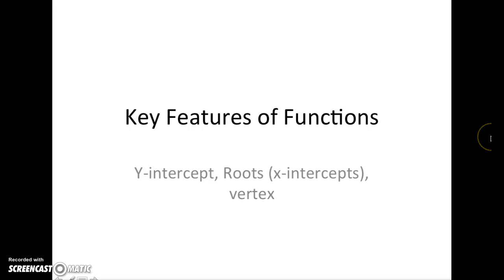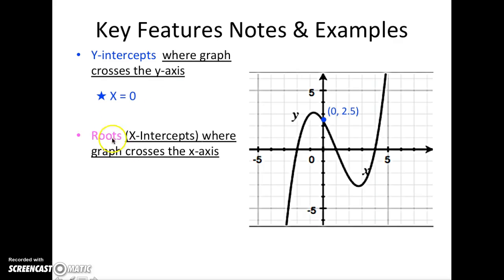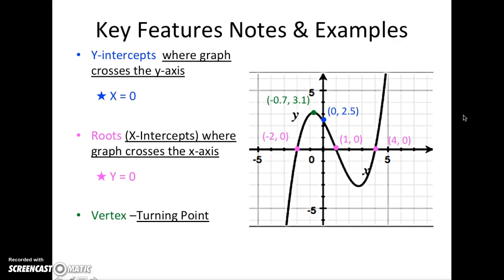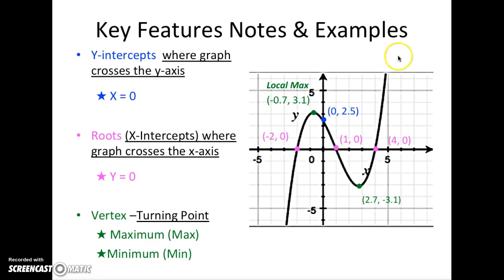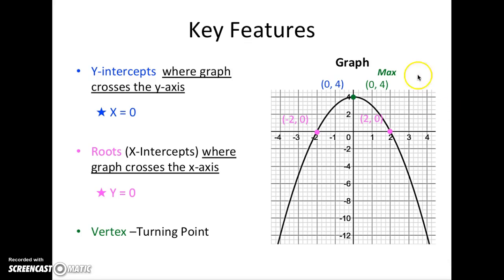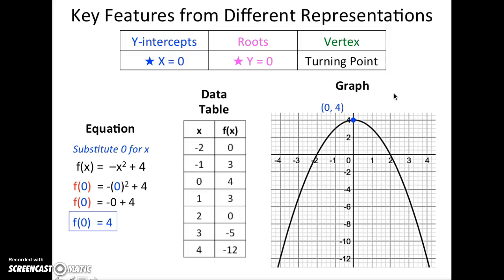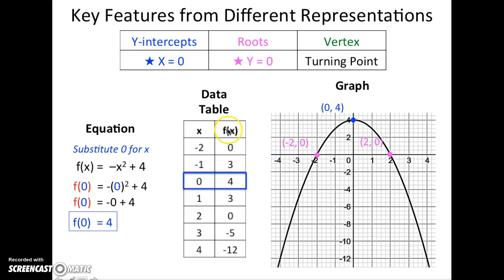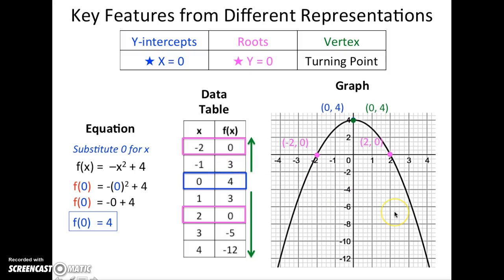Key Features 1